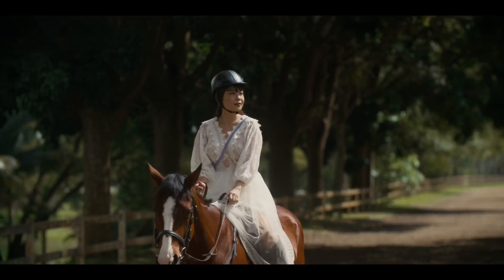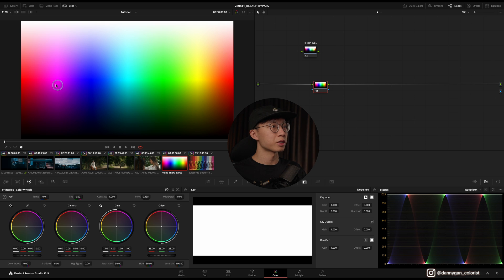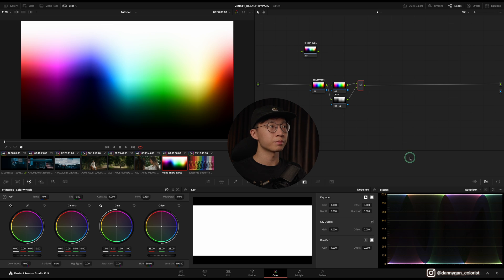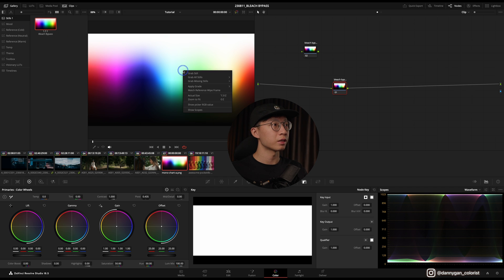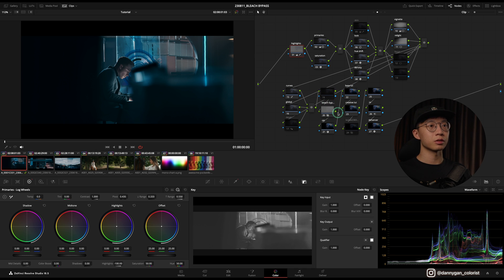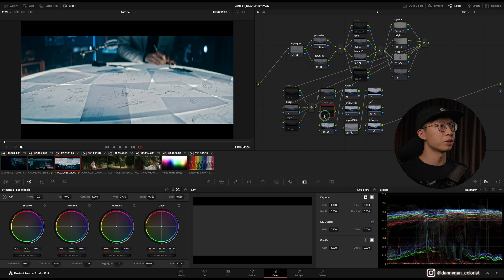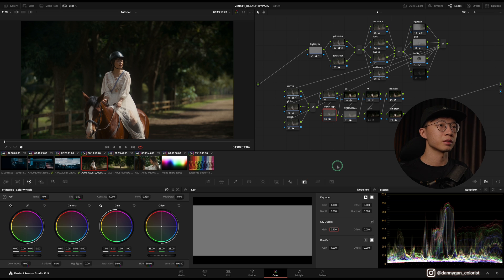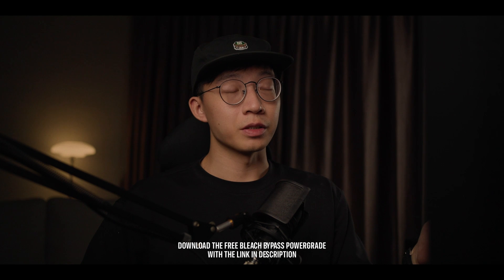Using BLEACH BYPASS Like a Pro | Davinci Resolve 18 Tutorial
Use the bleach bypass effect for a rough and de-saturated look!

Timecode:
0:00 Intro
0:34 What is Bleach Bypass?
1:23 Creating the effect
3:30 Applying the effect
4:30 How I use Bleach Bypass
7:30 Outro
For the algo:
bleach bypass effect
bleach bypass look
color grading
david fincher color grade
war color grade
retro color grade
vintage color grade
1917 look
1917 color grade